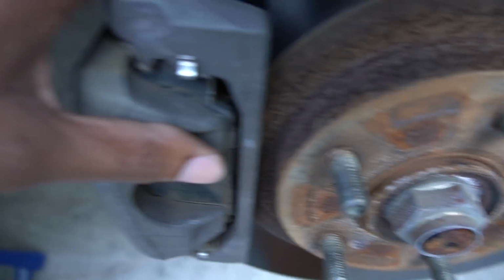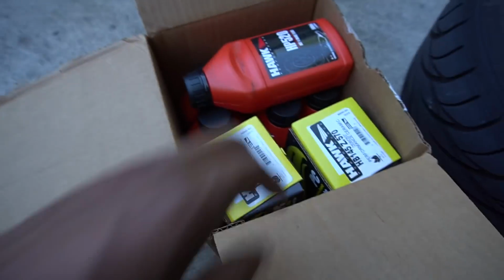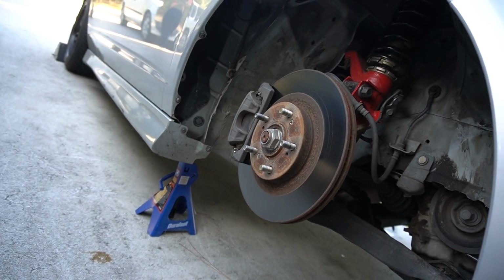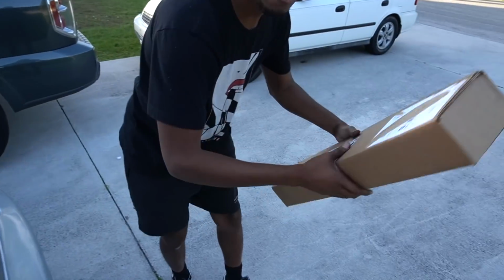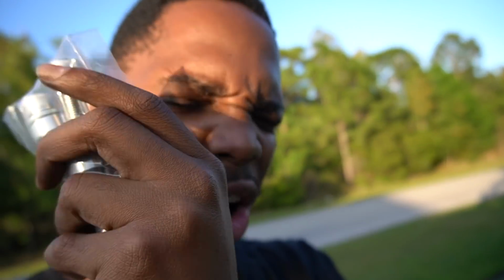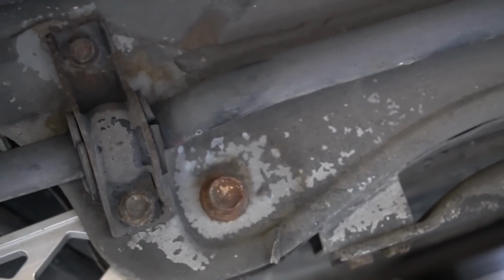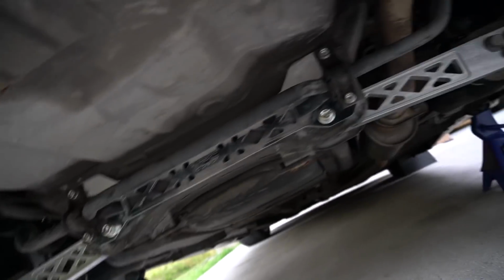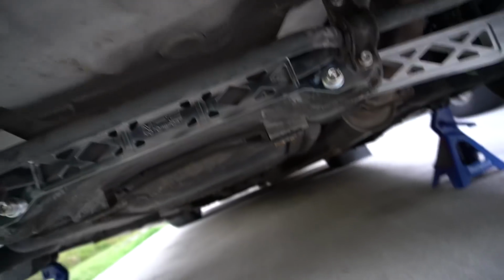FIRST RSX TO HAVE THIS PRODUCT! - INSTALL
at this point, i know ima have some bish ash satin ash fools in the comments but it's ok. i still love u. support black actors - Wayne Brady

 MPC SUBFRAME BRACE INSTALL!